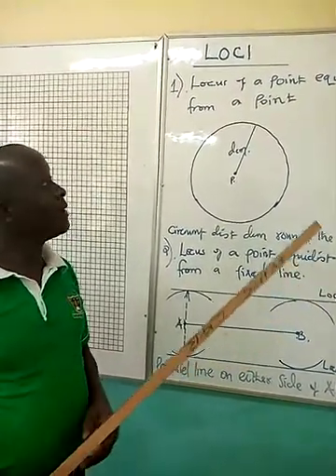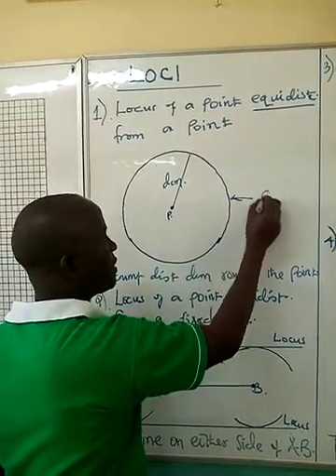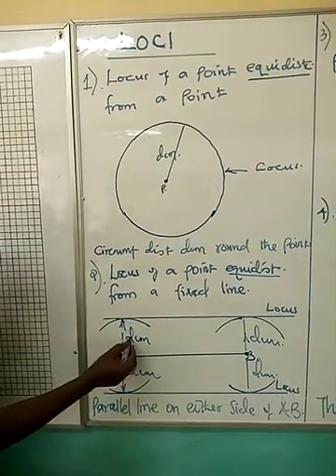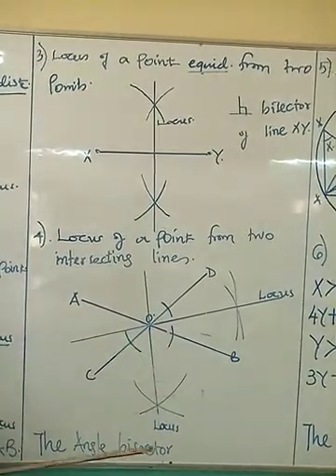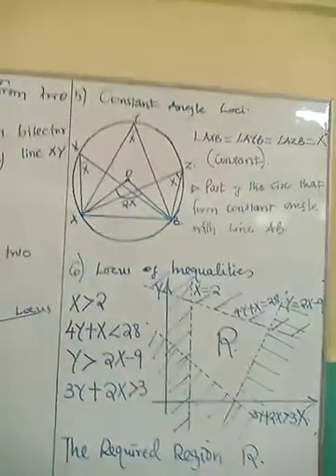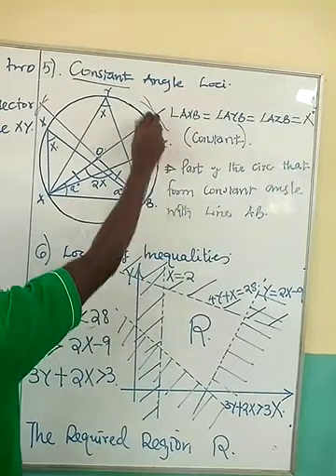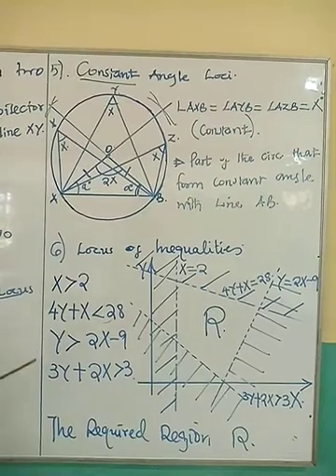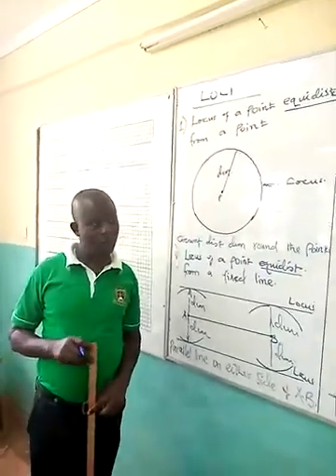MATHEMATICS;TOPIC;LOCI,LESSON 01;MR.OLOGI JOSHUA